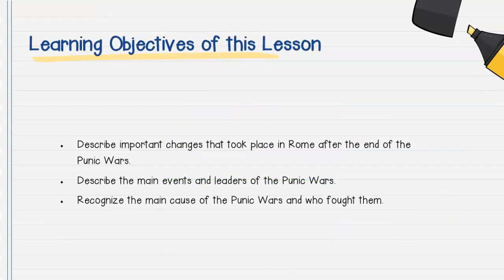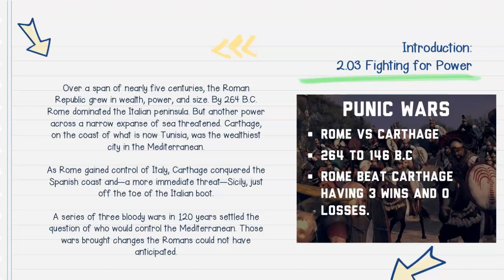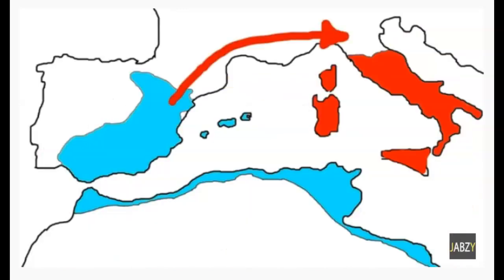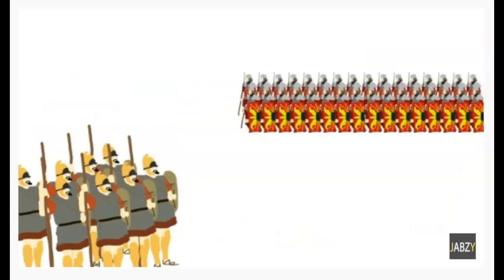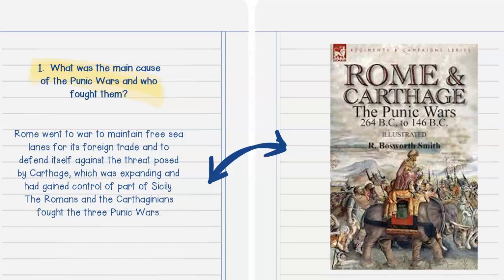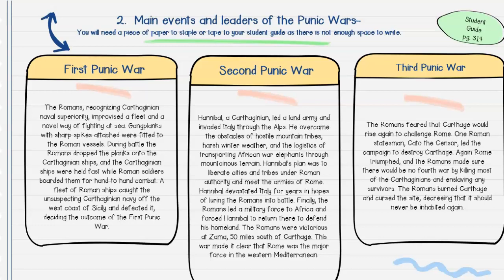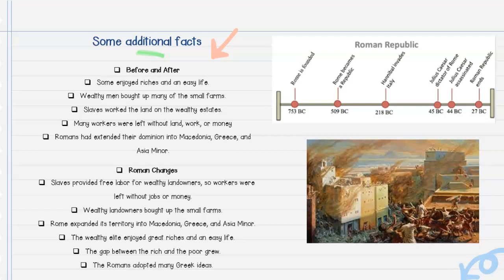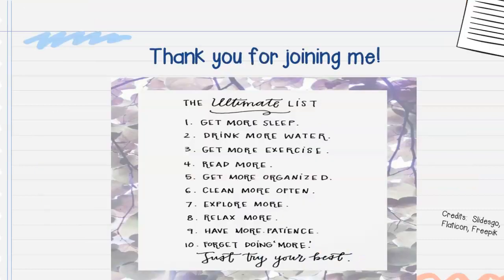2.03_Fighting for Power_Flipped Video Lesson